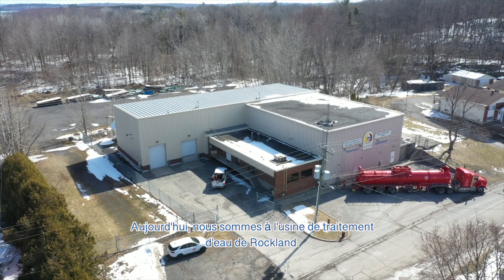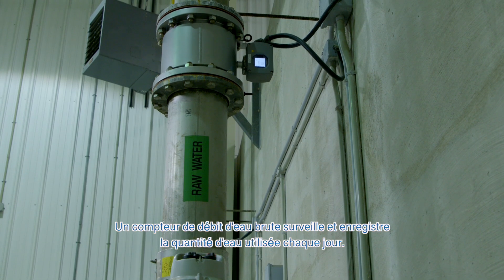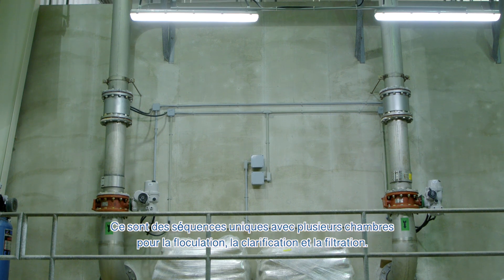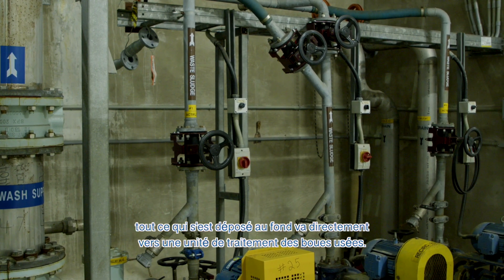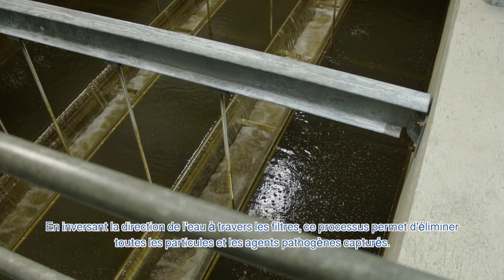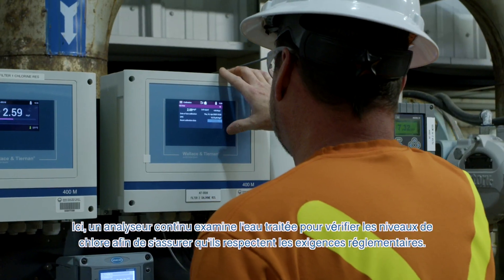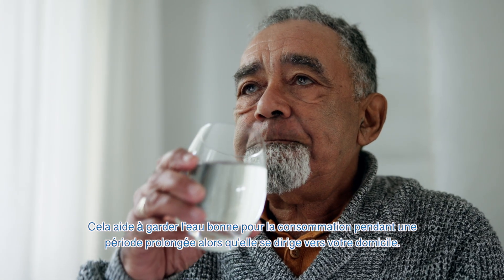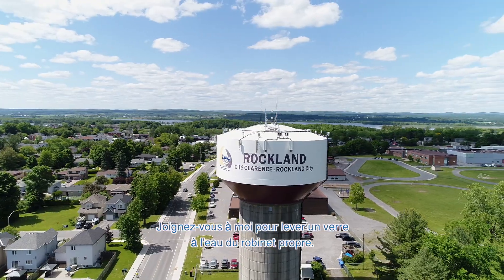Visit of the Rockland Water Treatment Plant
English video with French subtitles